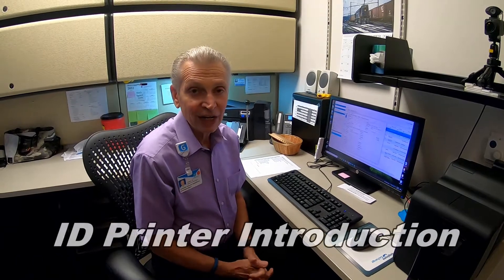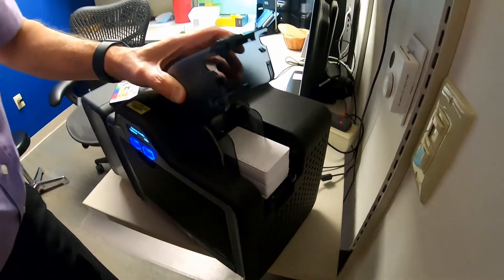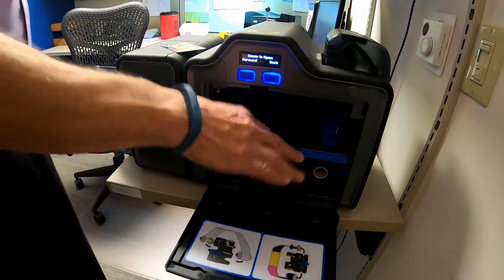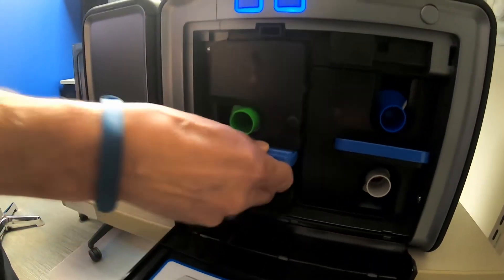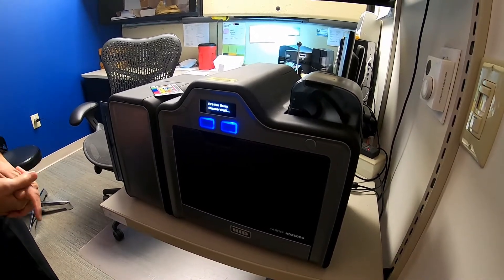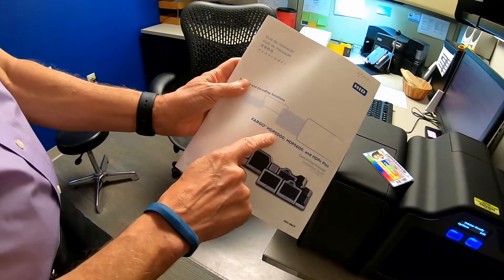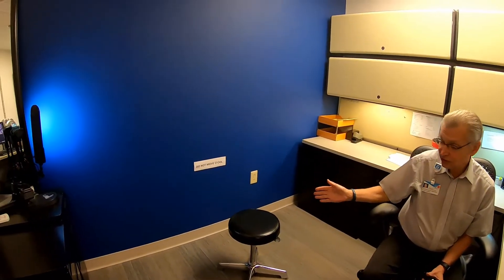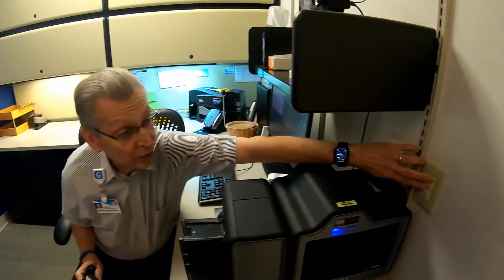Employee ID Printer Introduction and Setup